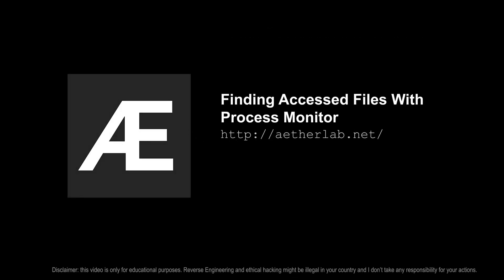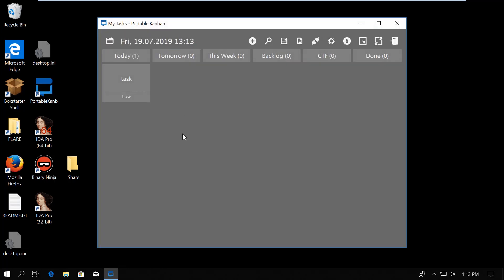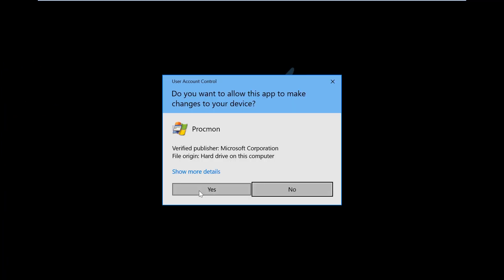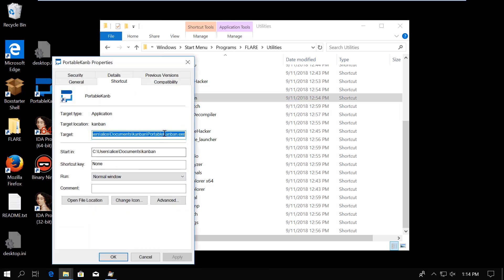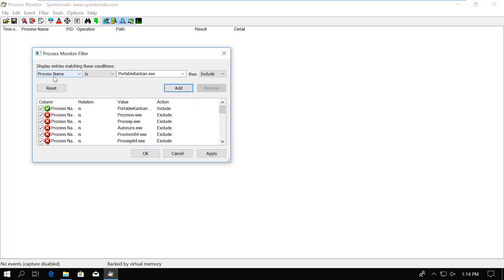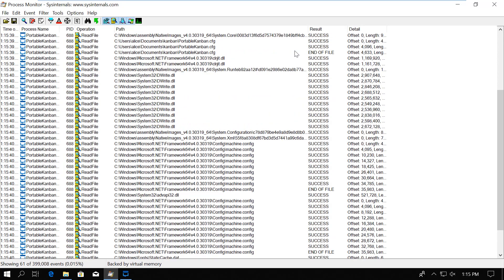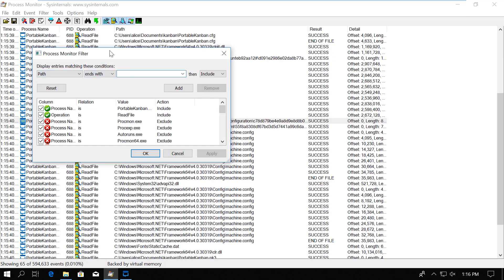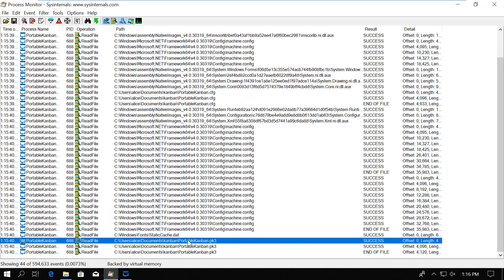Finding Files Accessed by a Process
In this video we will look into how we can find out what files a specific process interacts with. For that I we will use the Process Mornitor tool from the Sysinternals Suite.

There are lots of different use cases why you would want to know files a process works with. For instance, in my case I was doing a security assessment of a desktop application. I knew that it stores data locally, so I wanted to find where that data is stored on the disk to be able to analyse whether it is stored securely (spoiler alert, it wasn't). But you could use the same method to analyse what a where a malware dropper stores the extracted or downloaded payload on the disk, to analyse that further.